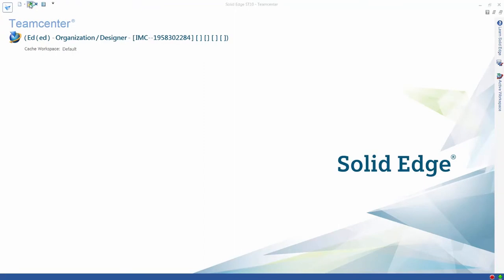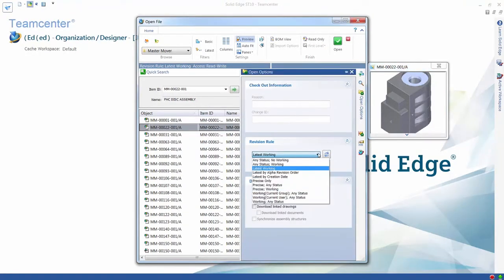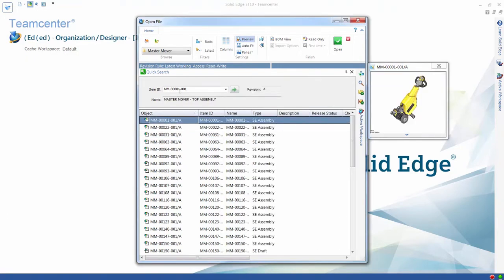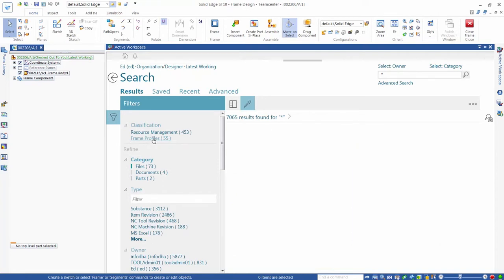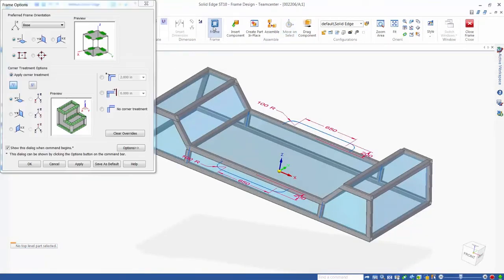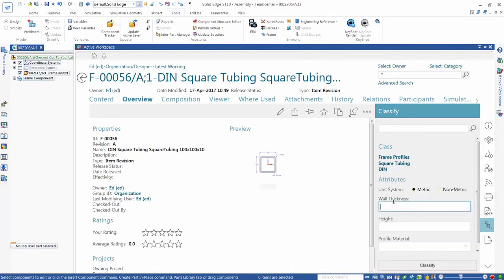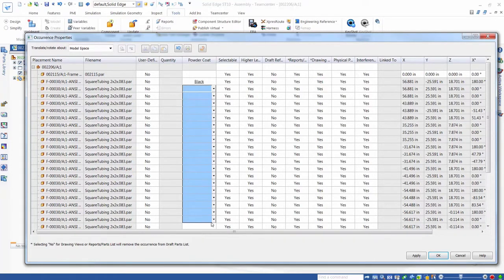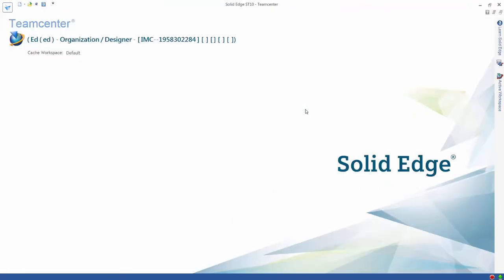Solid Edge ST10 Teamcenter Integration